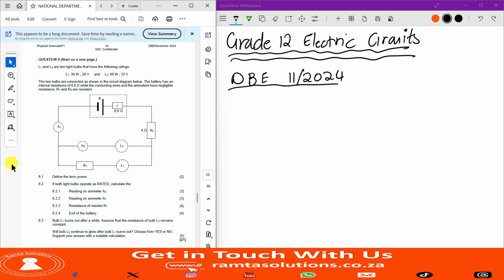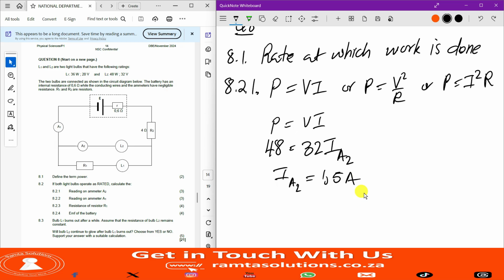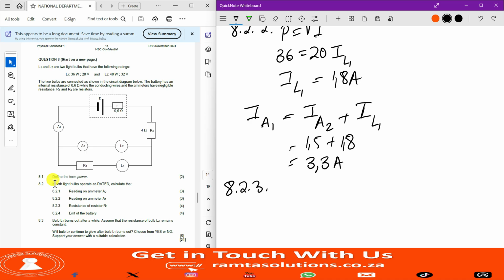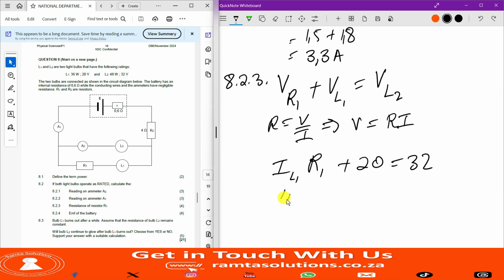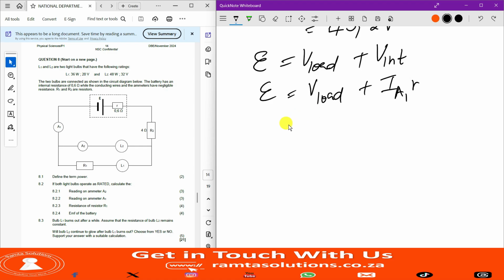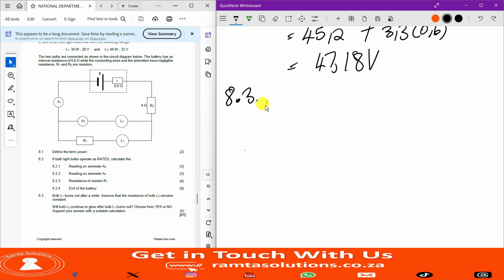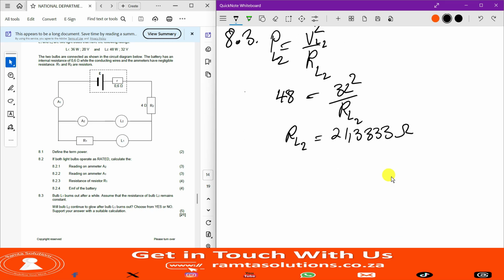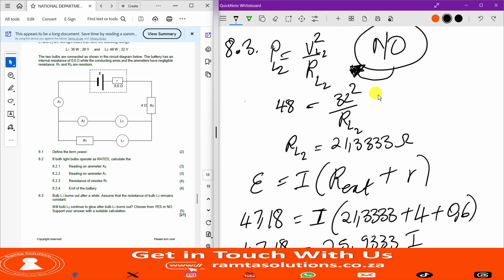Grade 12 Electric circuits | Exam Prep 4 | DBE November 2024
Electric circuits exam questions from physical sciences paper 1 of DBE's November 2024 examinations